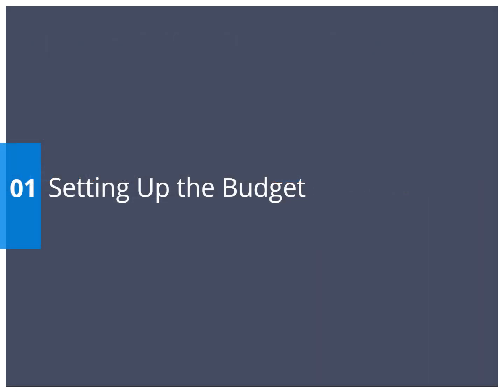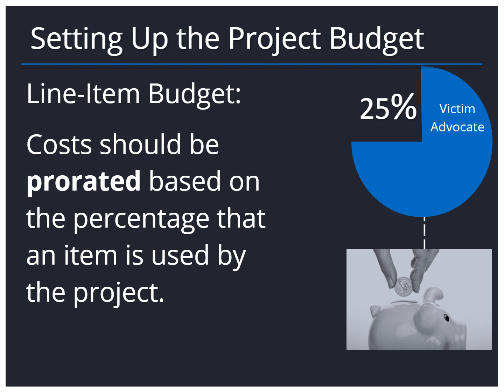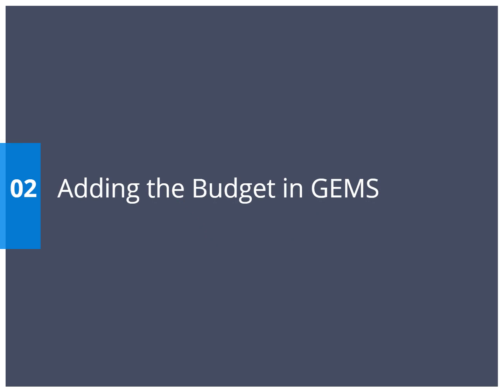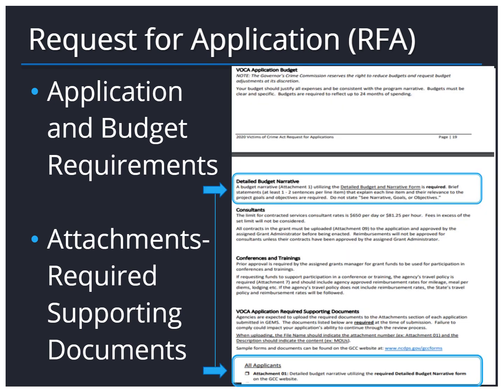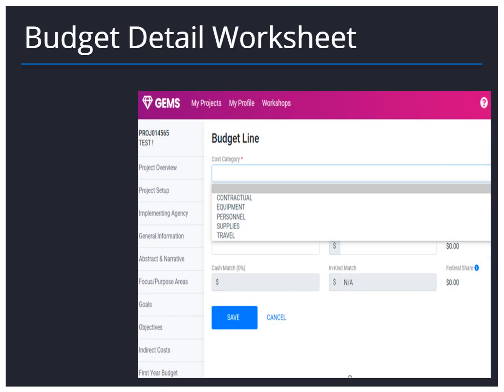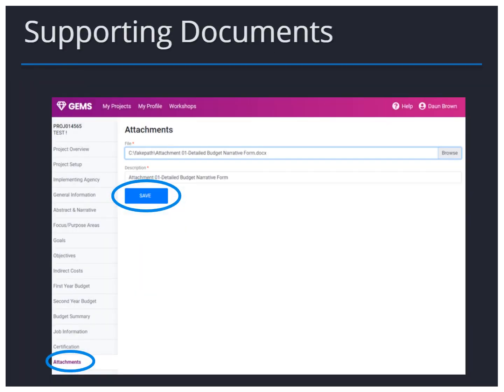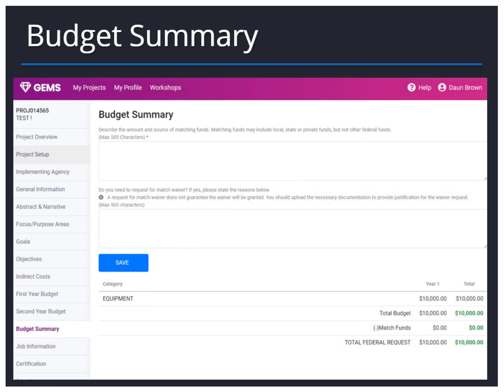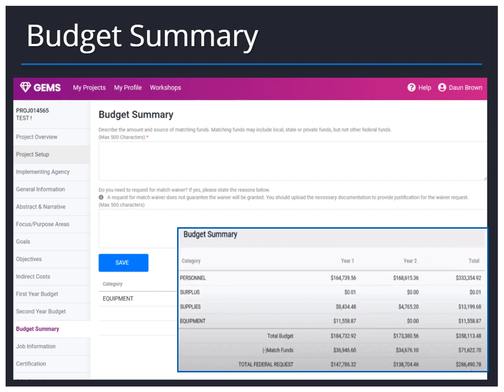GCC - The Project Budget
Project budget video for Governor's Crime Commission

Module 3 Audio Video